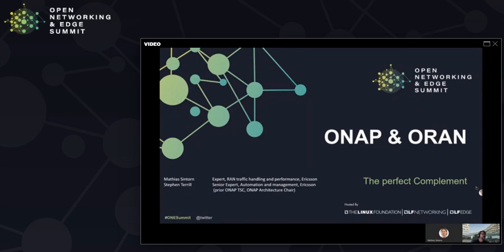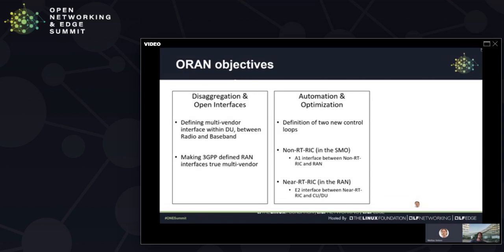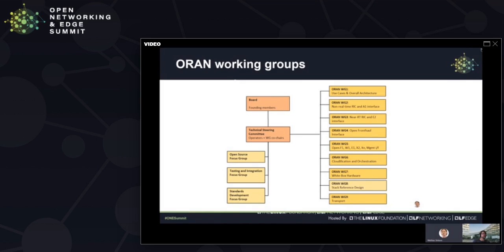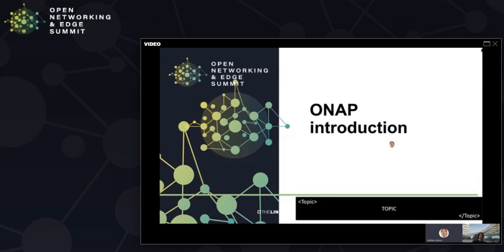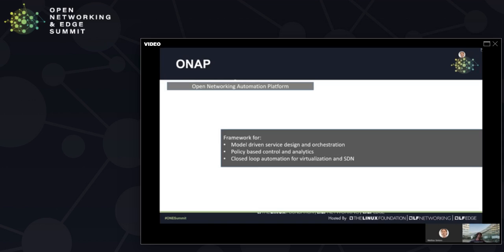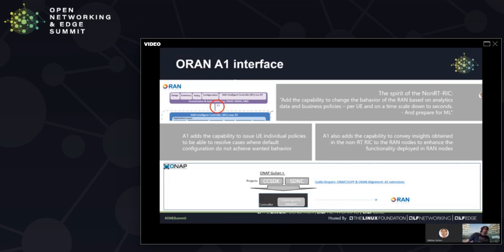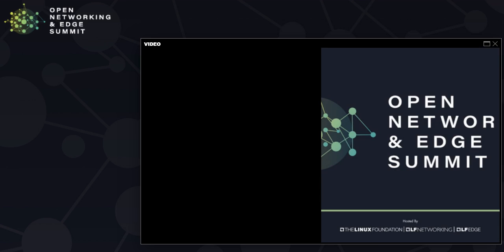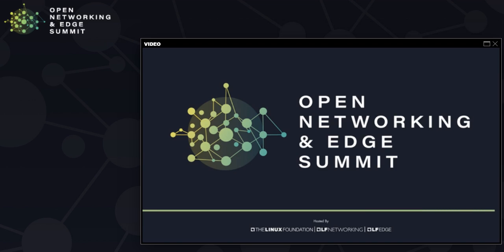ONAP and ORAN- Alliance – The Perfect Complement - Mathias Sintorn & Stephen Terril, Ericsson